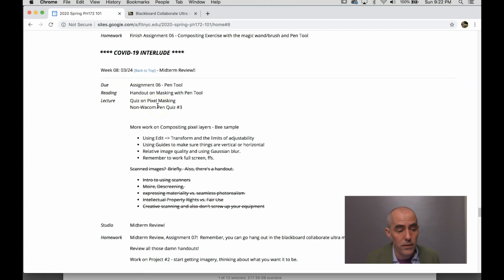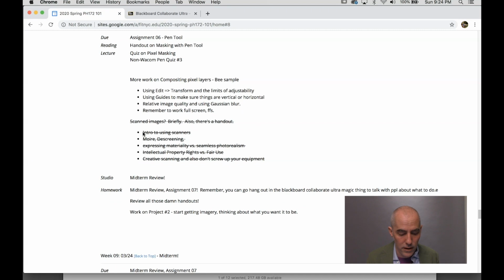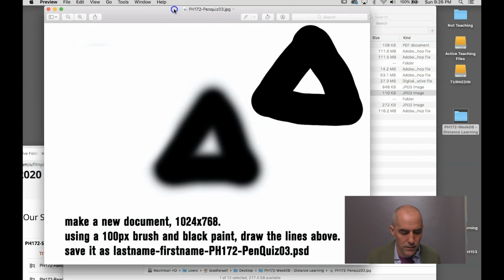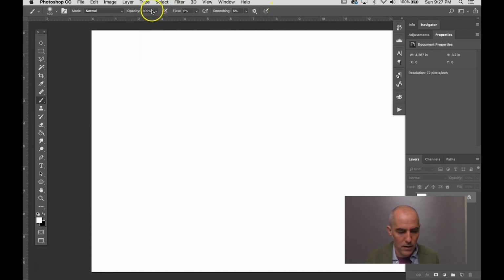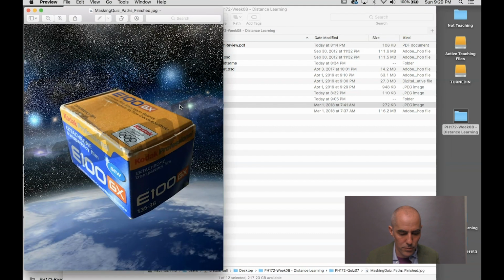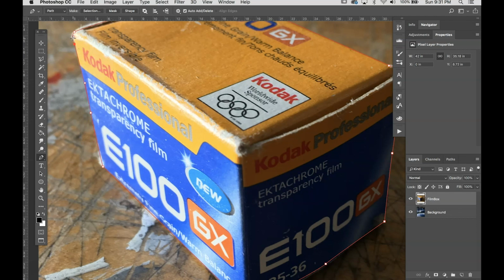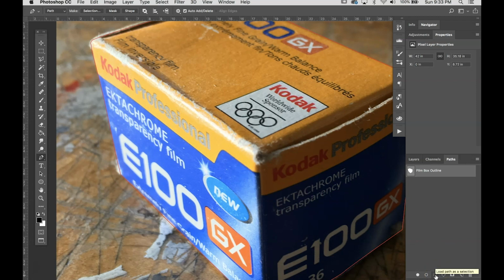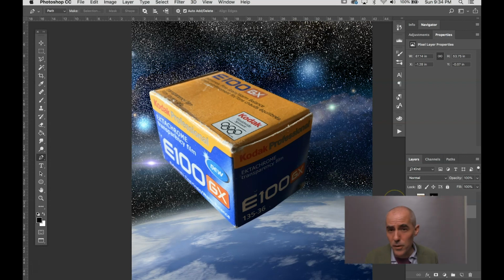PH172 Distance Learning Lecture 0324 Clip 1 - Quizzes